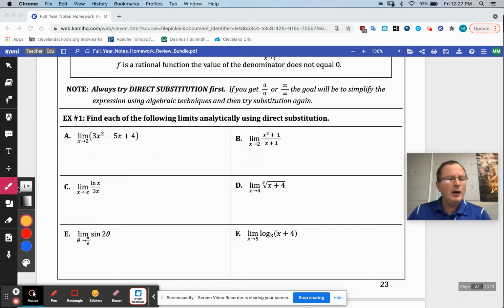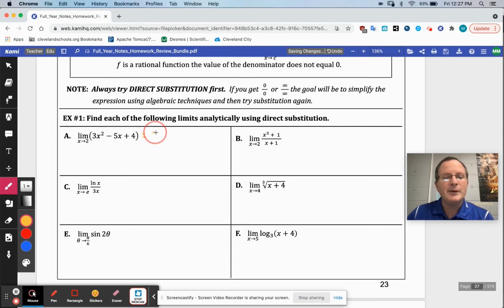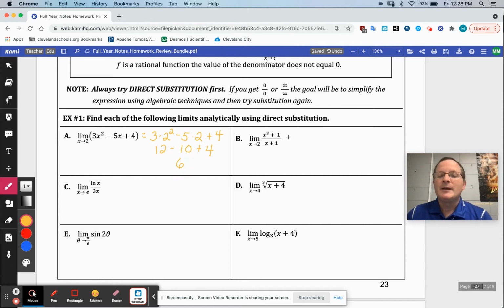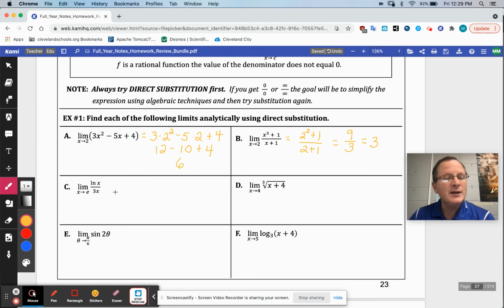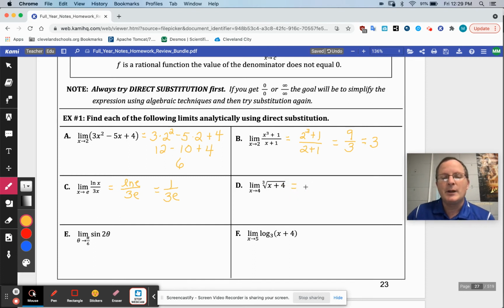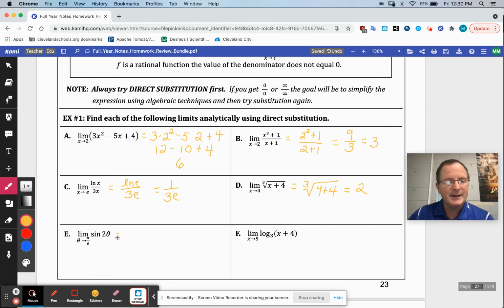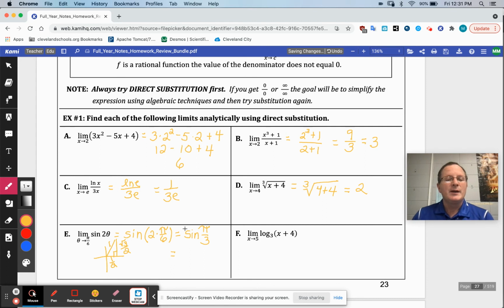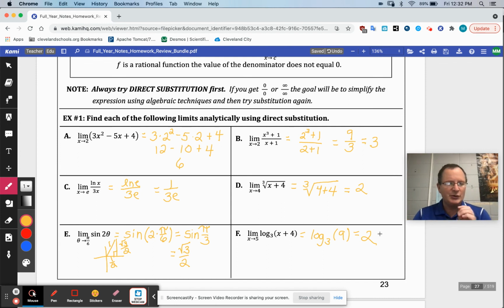Lesson 1.4 - Example One